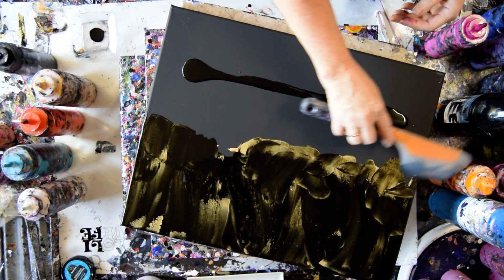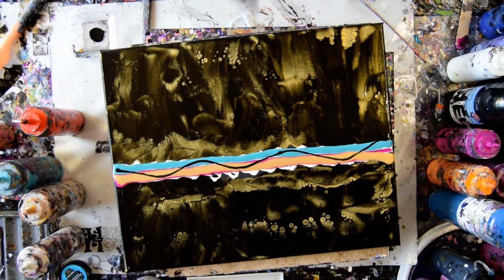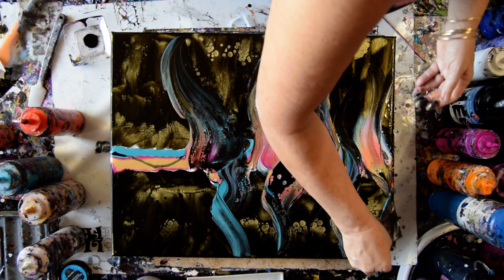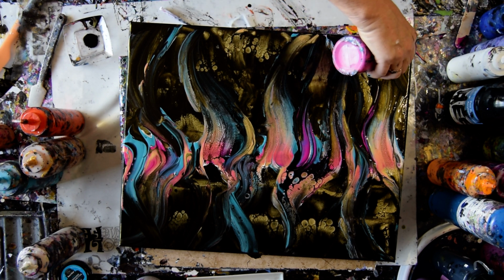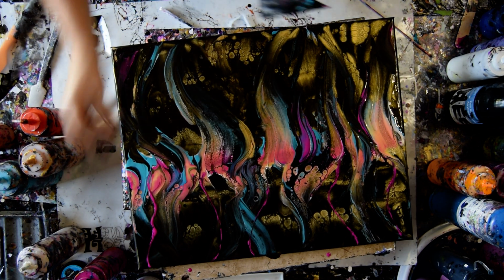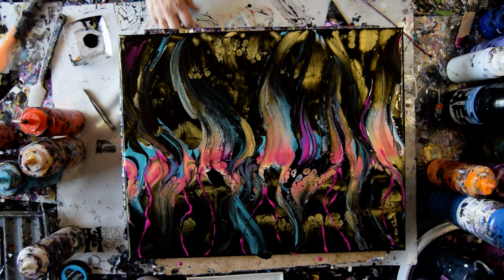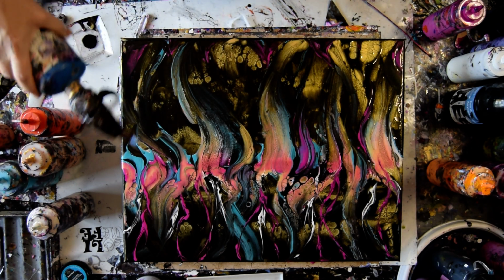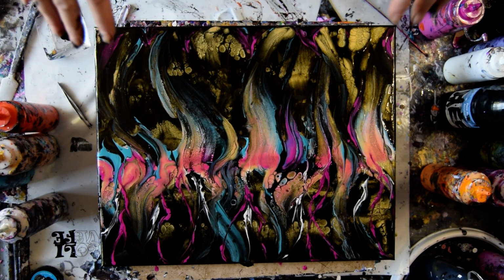#7804 Sexy Super Celled Colorful Meeden Swipe Fluid Acrylic Pouring Art 2.23.2021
#7804 Super Celled  Colorful Meeden Swipe Fluid Acrylic Pouring Art  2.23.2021